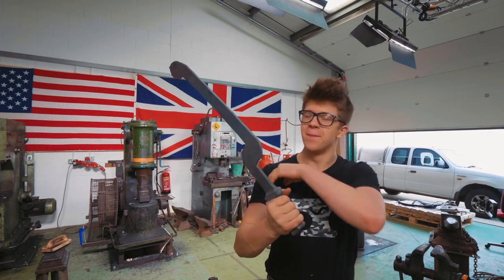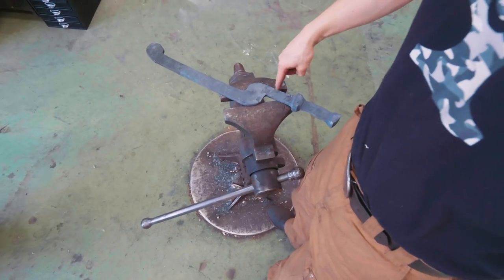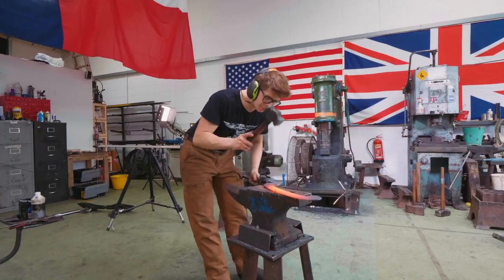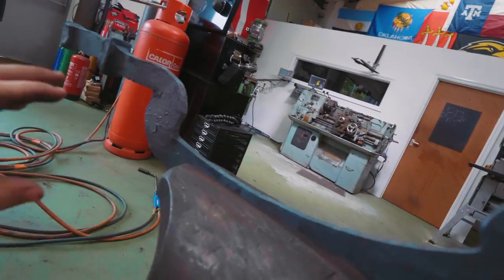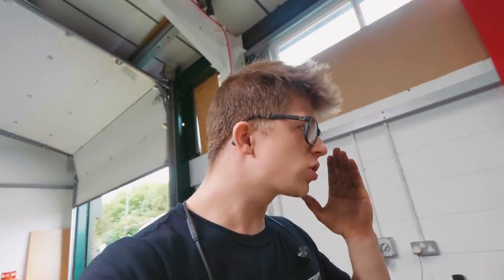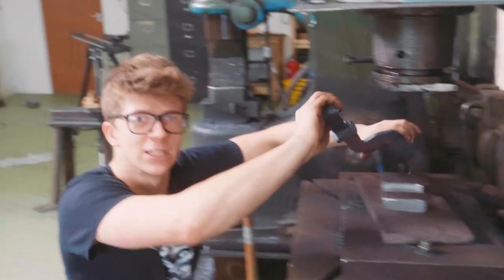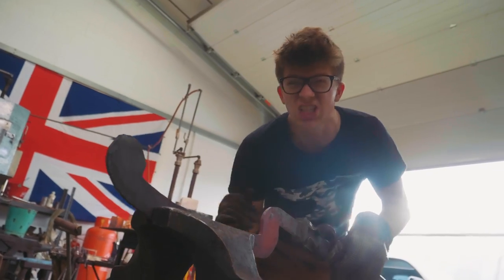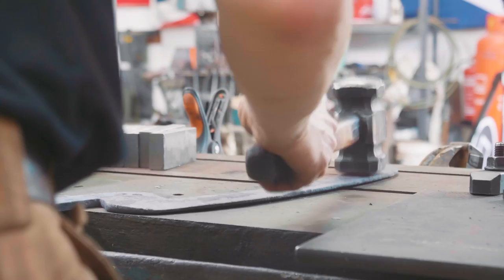MAKING AN EGYPTIAN KOPESH SWORD!!! Part 4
MUSIC AT 3:57:
Defenders of Valhalla by Brothers of Metal